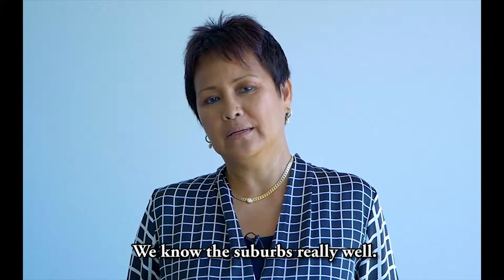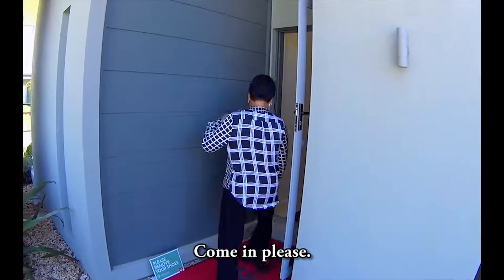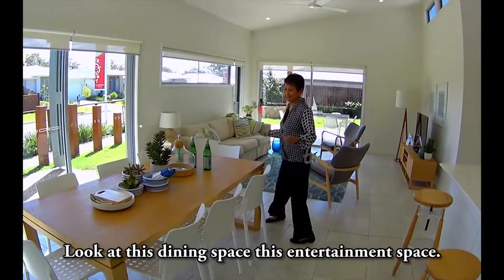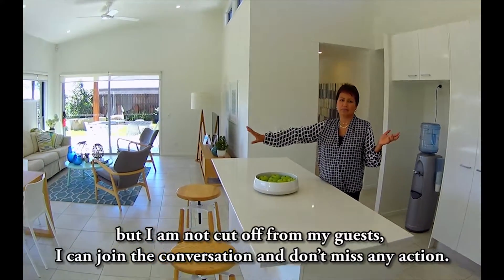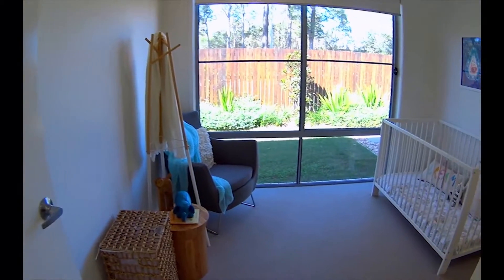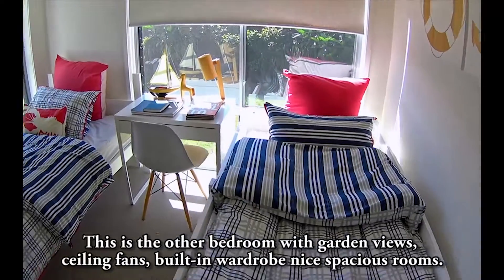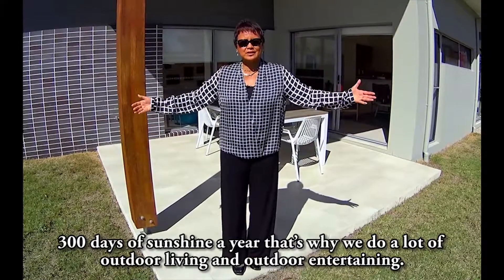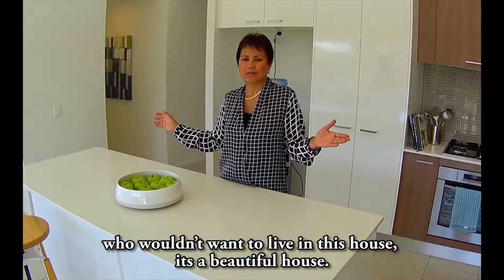Coomera New Homes – 4 BR 2 Bath, 2 Car | RealestateinAustralia.com.au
Let me introduce this beautiful Gold Coast, Coomera new property, 4 bedroom, multi-purpose room, 2 bathrooms, 2 car garage and a study nook. Spacious kitchen, bedrooms. All houses are equipped with stove tops, ovens, range hood and double sinks. Large ceiling of this design. All bedrooms in this design have a view to the our garden. Separate 2 patios.

So whether you are buying for your own use or as an investment we are here to help.

Call Alex Now for more information.